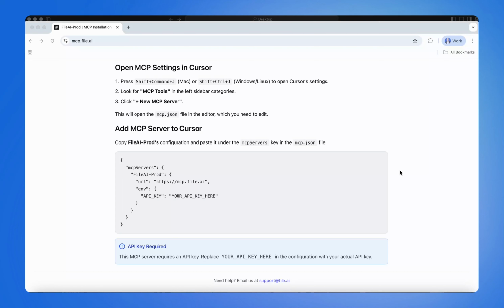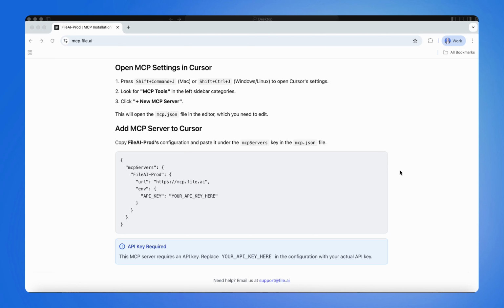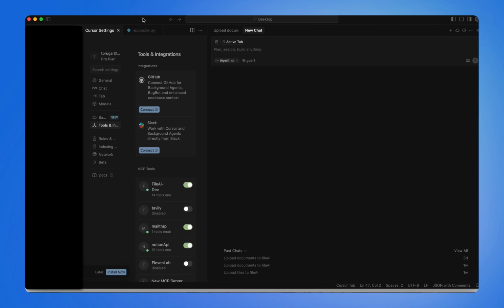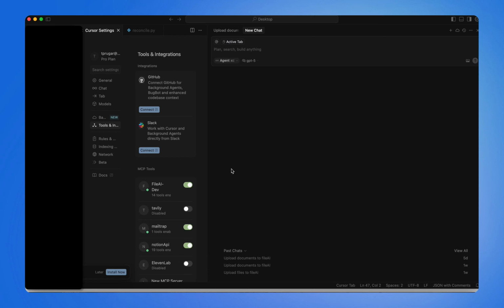What's in my MCP tech stack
Tim Prugar, Head of Product & Engineering at fileAI, walks through how he configures the fileAI MCP server inside Cursor to build workflow-ready agentic systems. At the core is fileAI’s ability to handle unstructured documents — with AI OCR, classification, and schema-based extraction — all instantly accessible through the Model Context Protocol (MCP).

In this video, Tim shares how he wires fileAI together with other developer tools he uses every day, including Tavily for search, Notion for documentation, Slack for collaboration, and 11 Labs for audio/voice tasks. The result is a flexible, multi-tool MCP stack that turns raw files into structured, usable data in minutes.

If you’re experimenting with AI agents, LLM-powered workflows, or building in Cursor, this is a practical example of how MCP can simplify your stack. Instead of writing custom integrations or brittle connectors, MCP makes fileAI’s document AI instantly discoverable to any MCP-enabled environment.